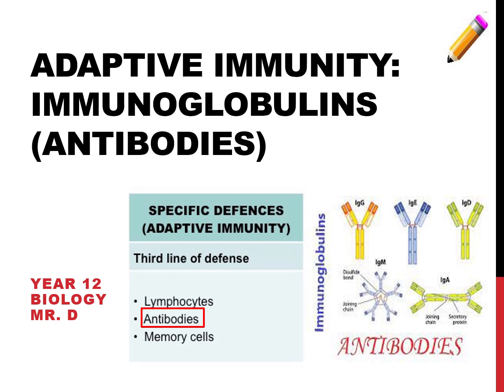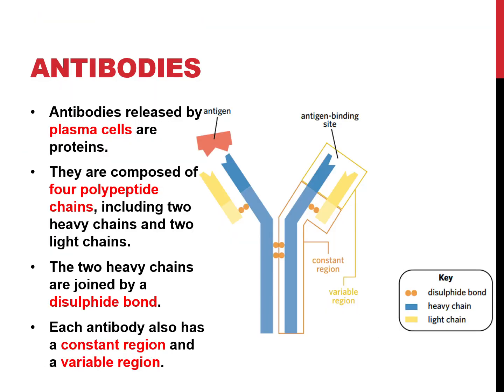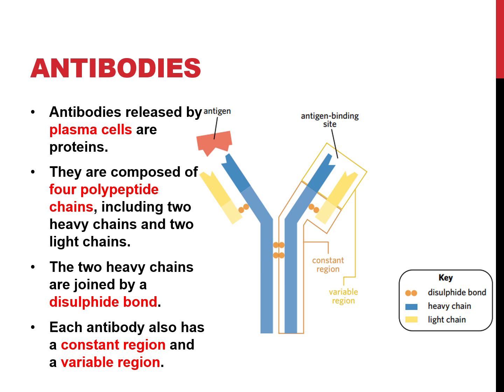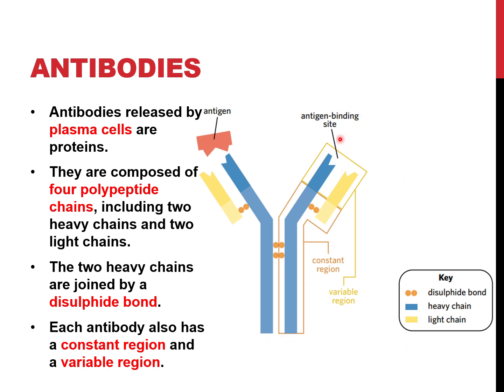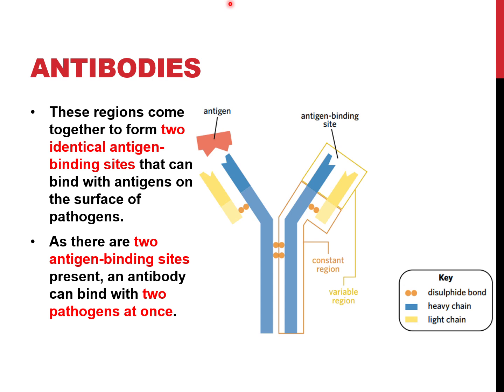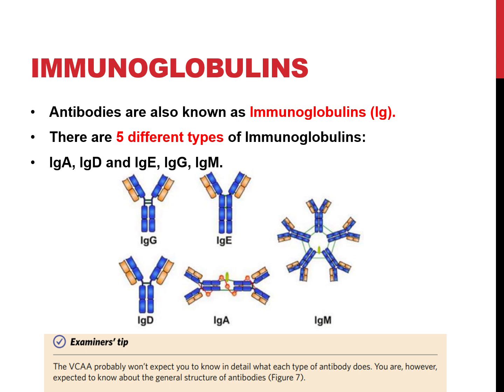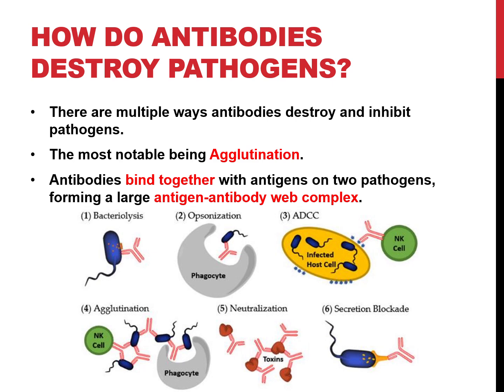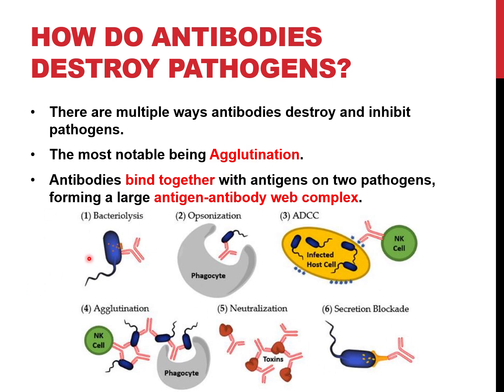Antibody (Immunoglobulin) Specifics Every Student Should Know